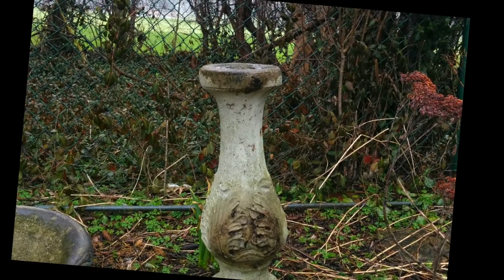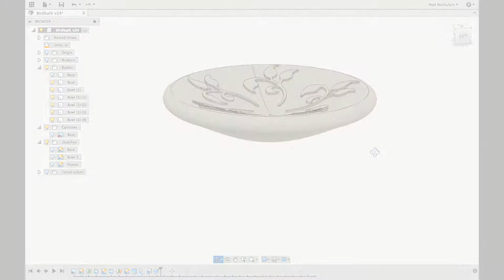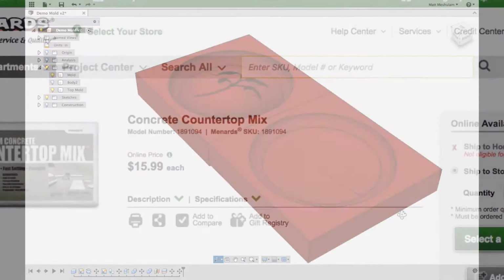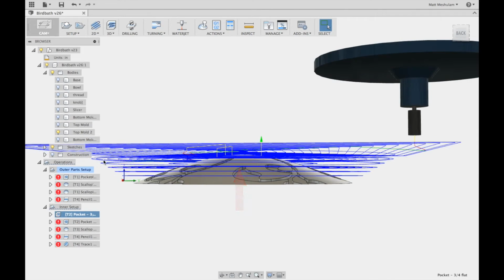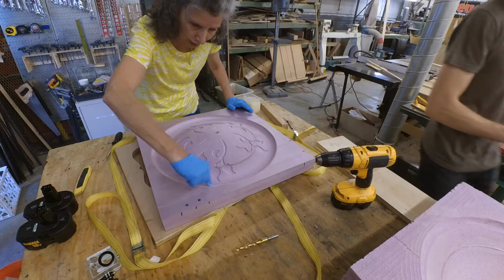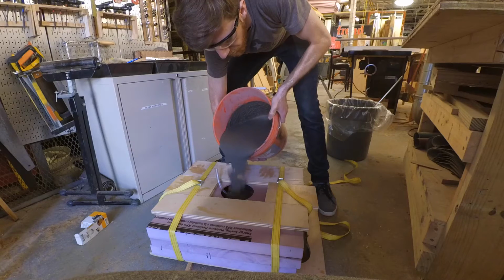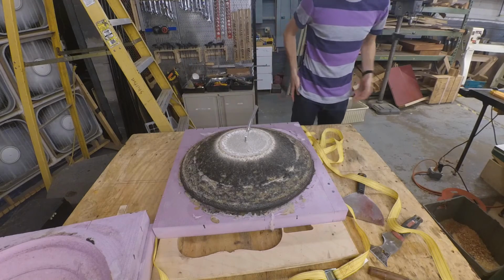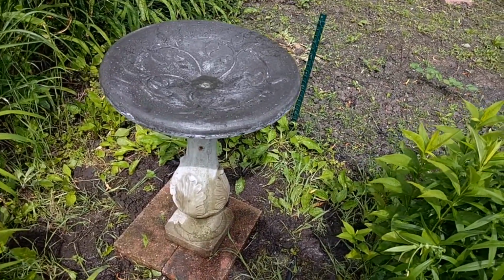CNC Birdbath Bowl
I made a birdbath by CNC machining a foam mold, and casting concrete in it. I used Autodesk Fusion 360 to create the model and generate the CNC toolpaths.

Made at Pumping Station: One in Chicago, USA